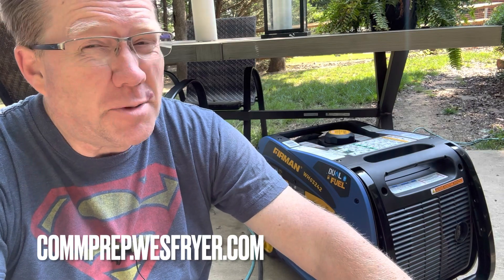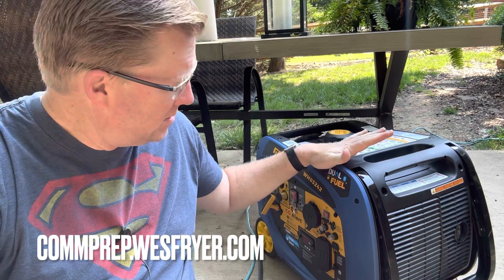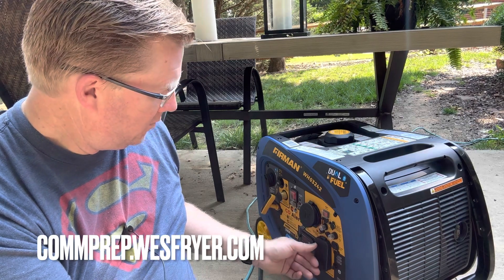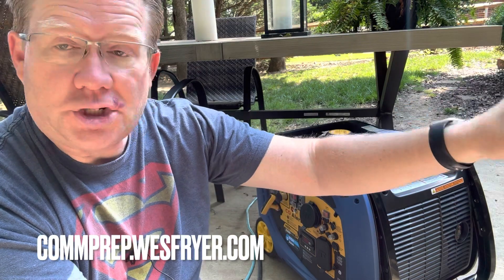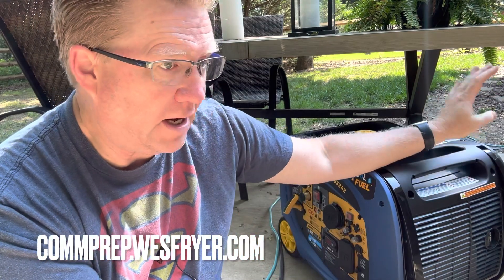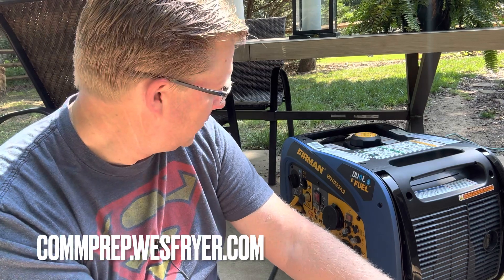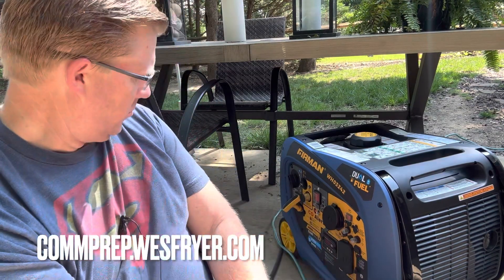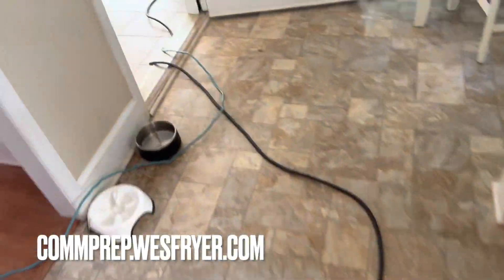Emergency Backup Generator Test: Firman WHO3242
In this video, Wes Fryer, a communitarian prepper, shares his journey with a dual fuel generator and its significance in emergency preparedness. Wes highlights the benefits of being a communitarian prepper, which involves preparing for emergencies while considering the well-being of the community. He introduces the Furman HU-3242 Dual Fuel Generator, discussing its features and capabilities for powering essential appliances during emergencies and outdoor adventures. Wes walks through the process of starting up and testing the generator, assessing its power output and load capacity. He also emphasizes the importance of faith and community support in facing uncertainties with confidence and peace of mind. Join Wes in his journey towards effective emergency preparedness and resilience.